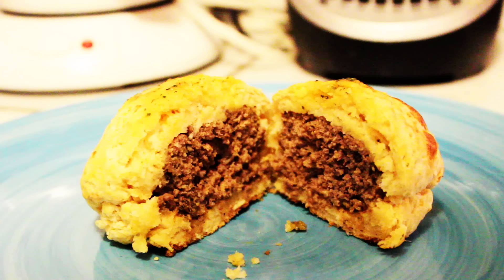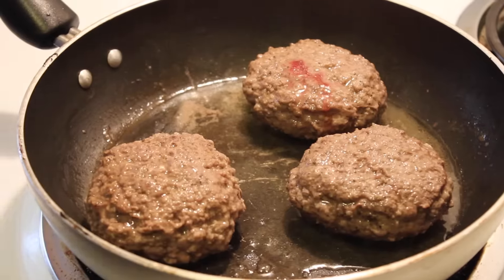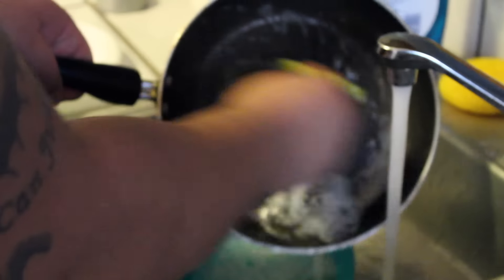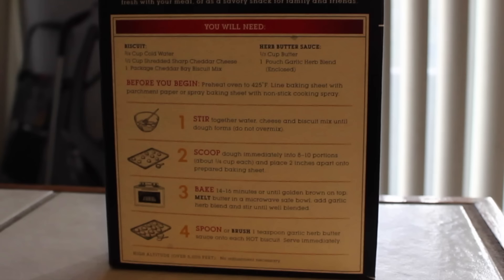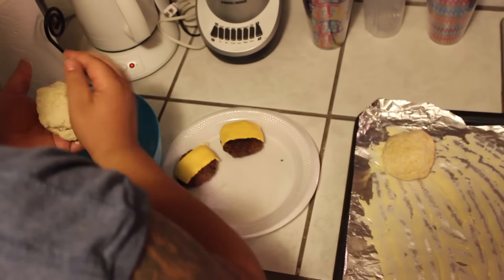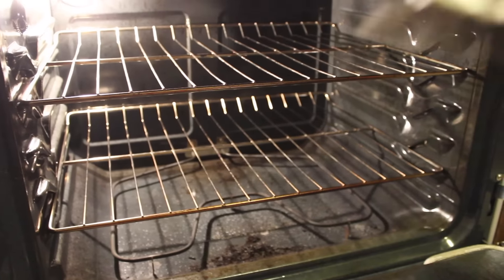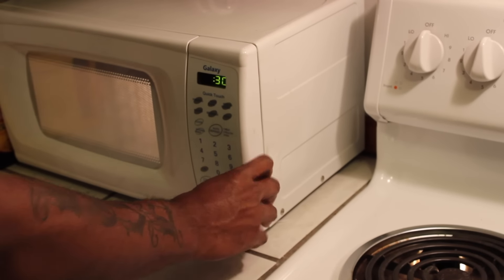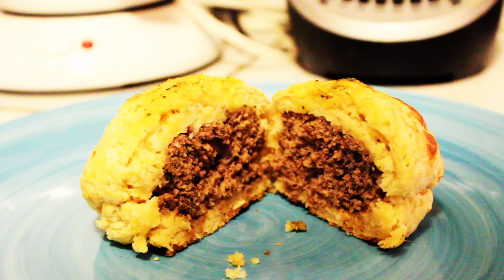We In The Kitchen: The Cheddar Biscuit Cheeseburger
Koollee's idea he Literally made a New Burger and a new Series maybe. Tell your favorite reactors to react to this lol